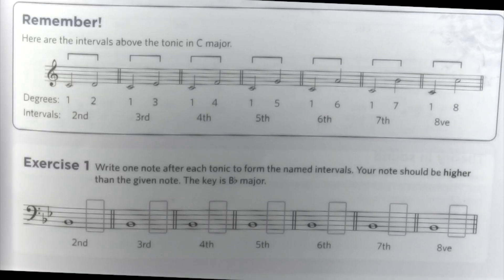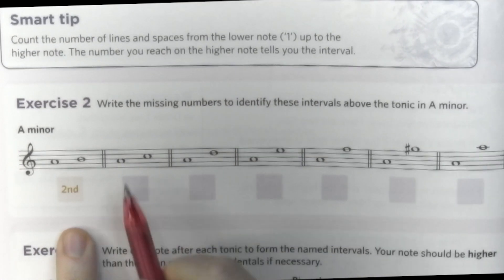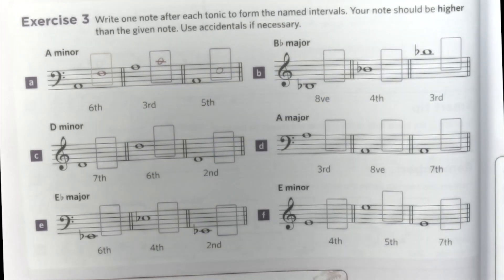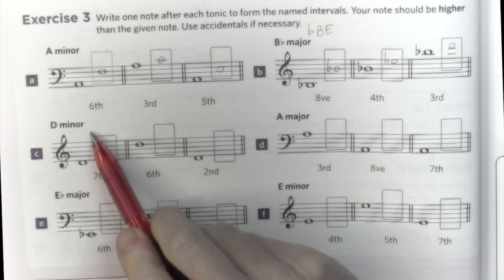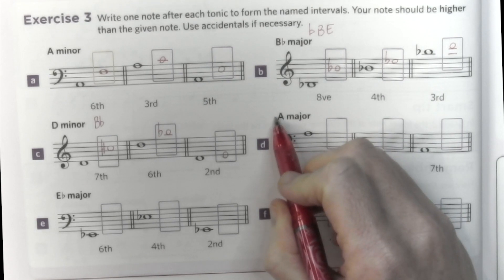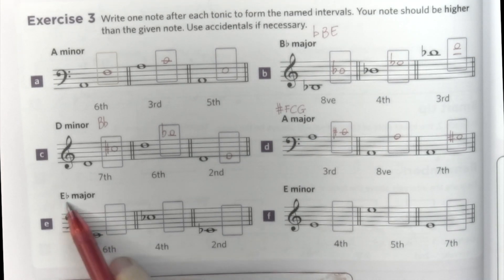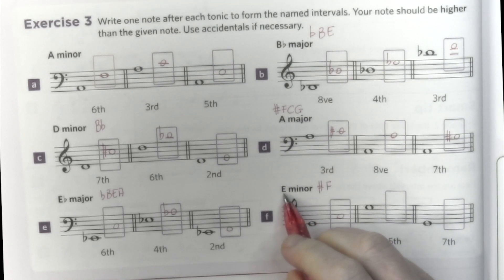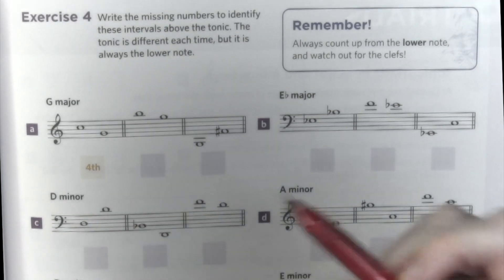DISCOVERING MUSIC THEORY Grade 2 [Ch. 7] ANSWERED AND EXPLAINED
Watch me ANSWERING and EXPLAINING Chapter 7 about Intervals from the ABRSM workbook 'Discovering Music Theory' Grade 2.

0:00 Introduction
0:45 Exercise 1
1:57 Exercise 2
2:51 Exercise 3
9:57 Exercise 4